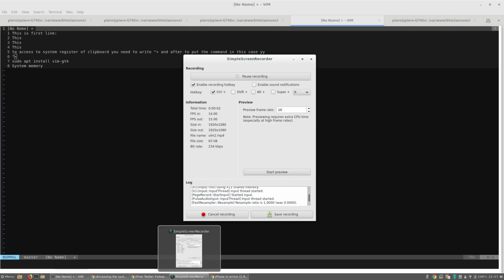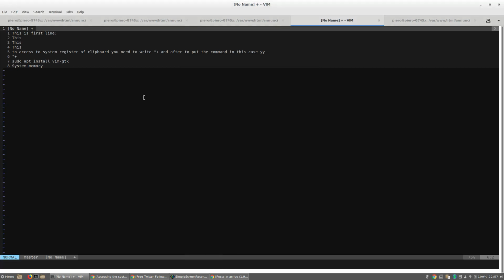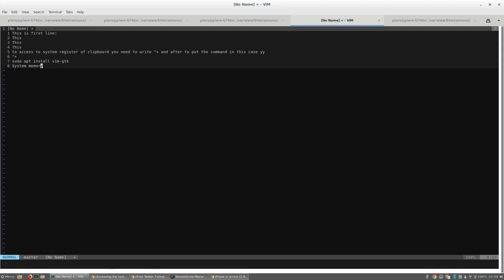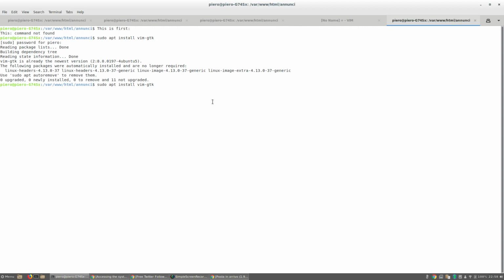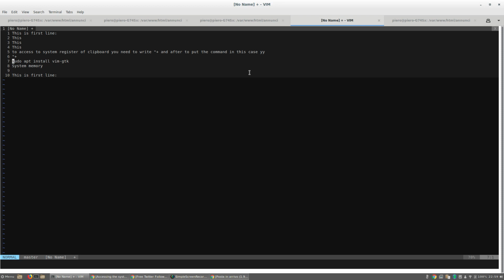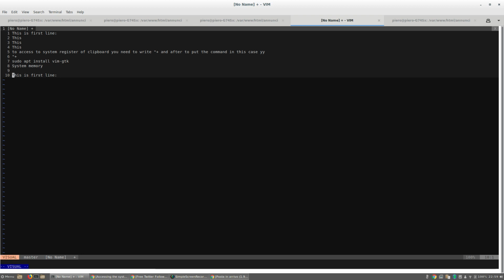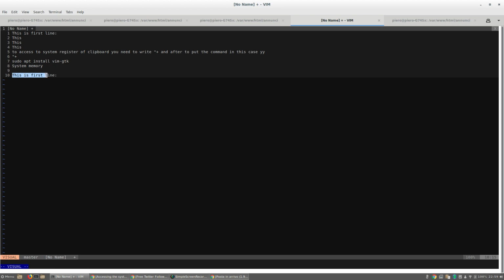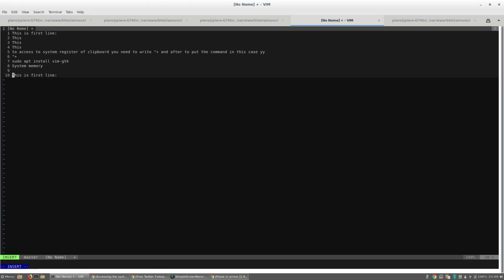Vim tutorial number 2 - Access to system clipboard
You need to use the special command "+ or "* to access to system clipboard and to install vim-gtk. If is is already installed vim it will be replaced.